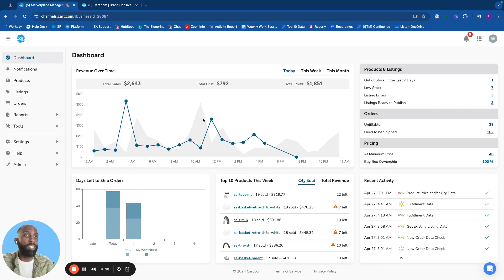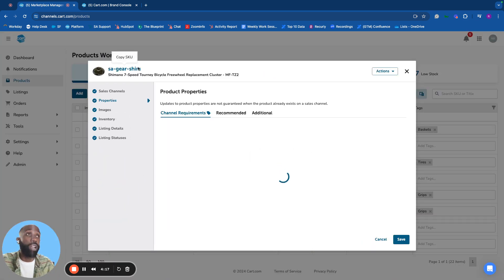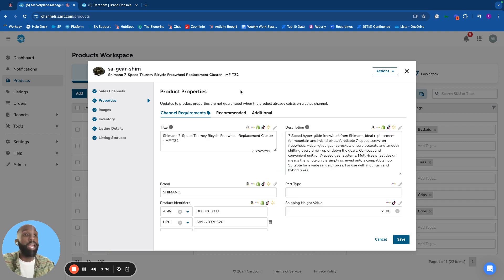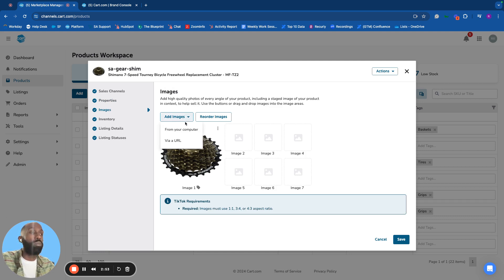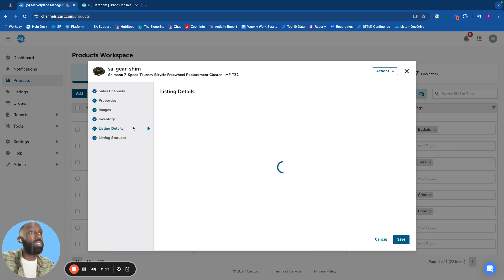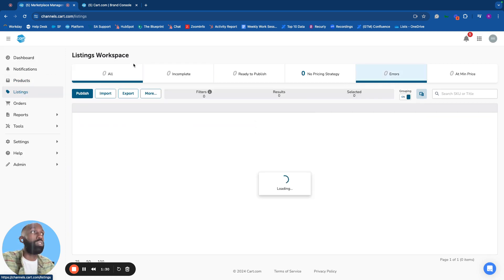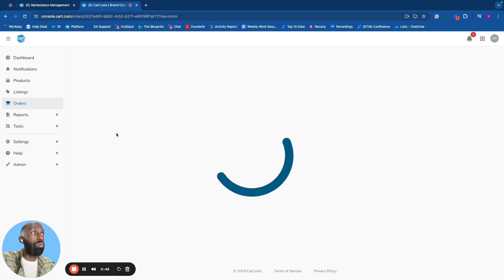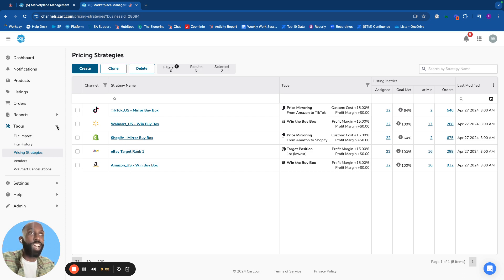Cart.com Marketplace Management Demo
Learn about how to use the app to manage your multi-channel e-commerce business.